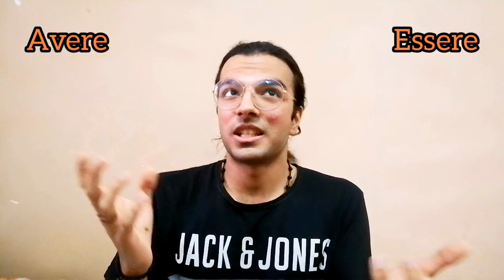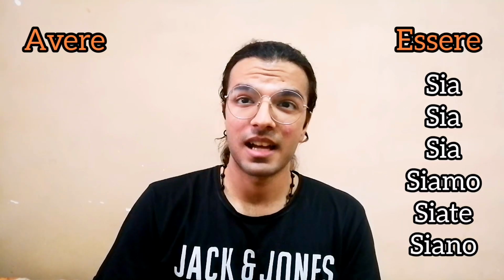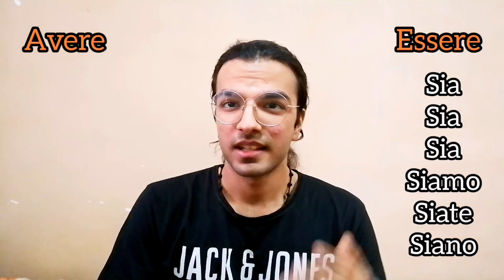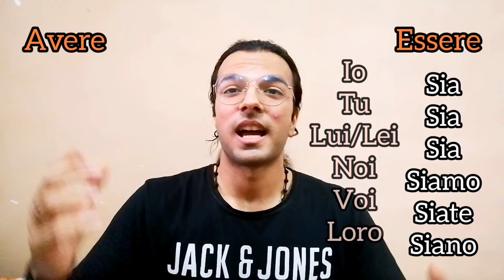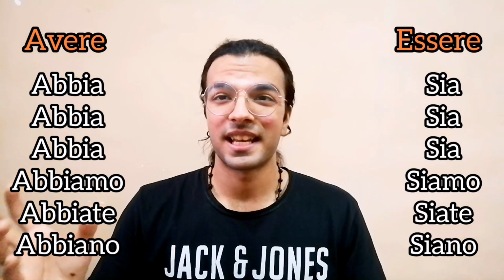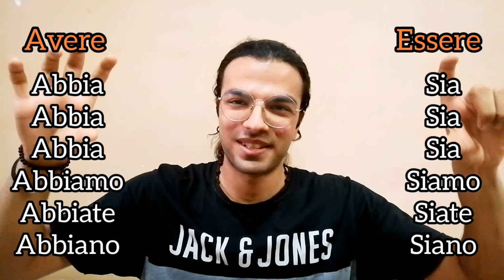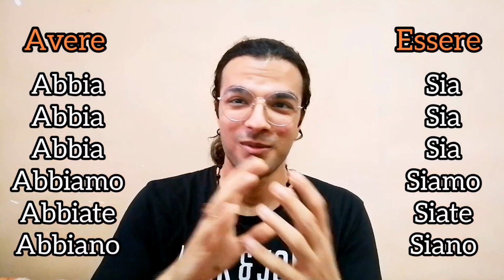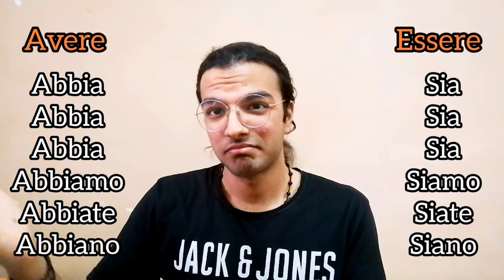How to ORDER someone in the PAST!!!? (past imperative in Italian language)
What if i told you that Italian language is a time machine that can give you the power to go back in time use it's tenses and order someone, in this video you are gonna learn about the past subjunctive and about how to order someone in the past.

Hello everyone my name is Reza and here i am trying to teach you the beautiful language of Italian as easy as possible, so if you wanna learn the Italian language quickly, you can join the Italian courses on my channel and don't worry, i've got Italian language courses for beginner, intermidiate and also advance levels. So buckle up and let's learn the beautiful language of Italian. This time together with Facile come Italiano...

00:00 can you travel back in time using Italian language?
00:56 advanced Italian course
01:40 how many imperatives do we have in Italian language?
02:03 how are subjunctive tenses related to imperatives in Italian language?
02:26 what is Congiuntivo in Italian language?
03:20 what should i know about Congiuntivo in Italian language to order in the past?
05:17 what is passato prossimo in Italian language and how can i make it?
06:16 what do i need to make Congiuntivo passato in Italian language?
07:30 examples of Congiuntivo passato in Italian language?
11:18 exercises of making Congiuntivo passato in Italian language
13:16 what are the usages of ordering in past in Italian language?

How to speak Italian like a native Italian speaker?
How to make flawless Italian sentences?
Learn the Italian grammar completely
Expand your Italian vocabulary
How can i make subjunctives in Italian language?
What is congiuntivo in Italian language?
How to make passato di congiuntivo?
How to order in Italian language?
How to use imperatives in Italian language?
How can i order someone in the past?
Do we have past imperative?
Does Italian language have past imperative?
How can i use the past imperative?
Learn italian the easiest way possible
Teaching Italian language completely